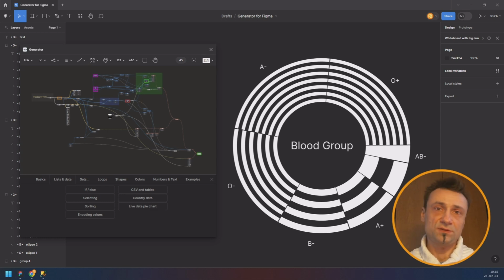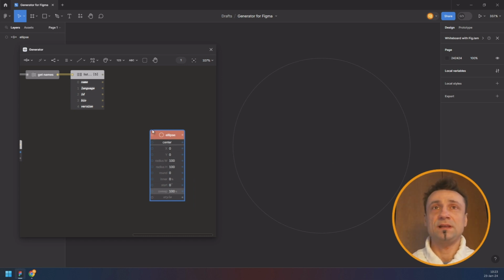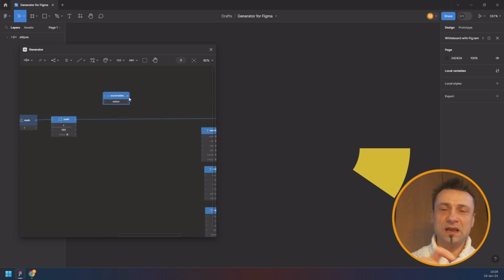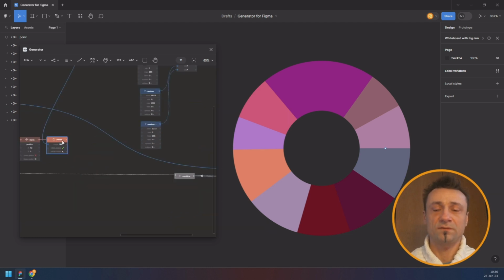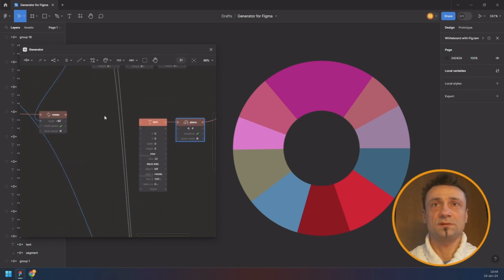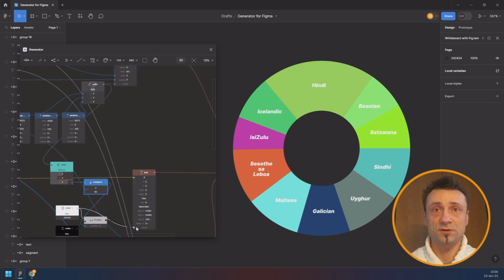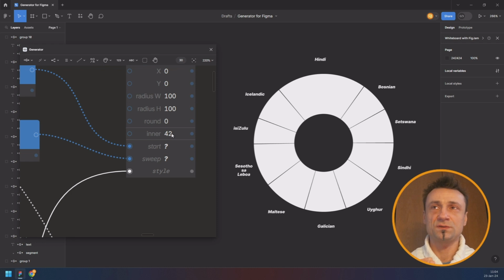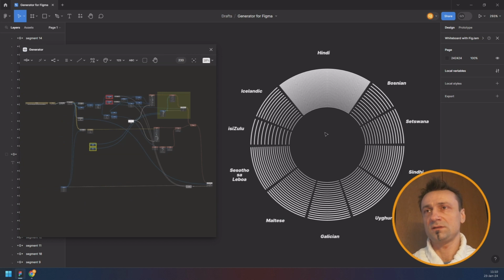How to make a pie chart in Figma (part 1)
This tutorial explores how to fetch data from a web API to create a dynamic pie chart in Figma, with a little help from Generator.